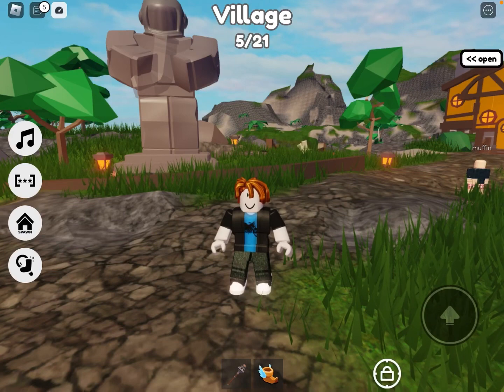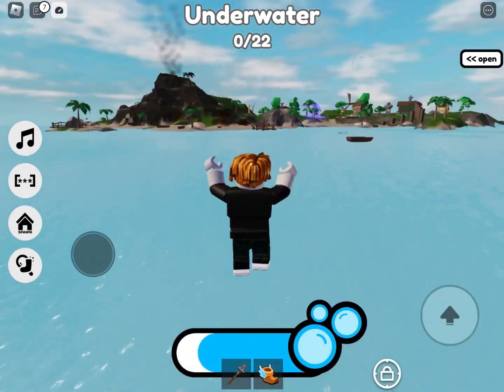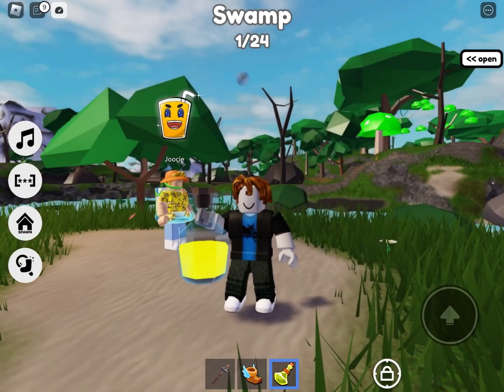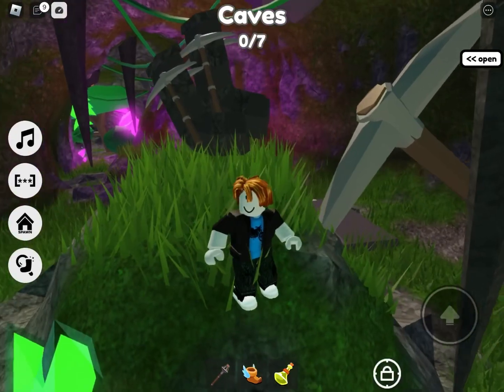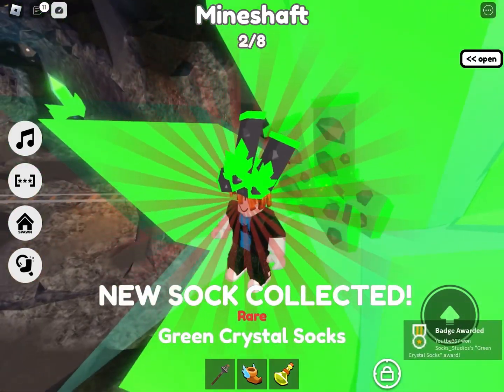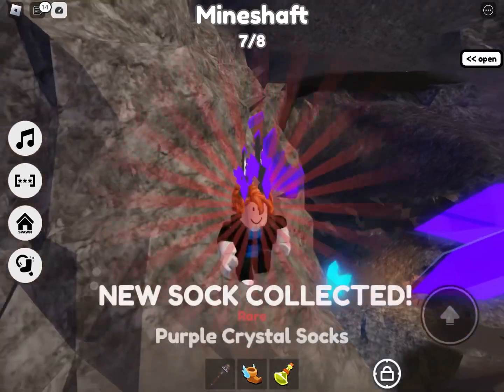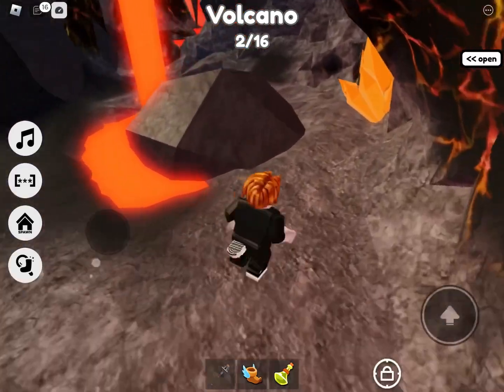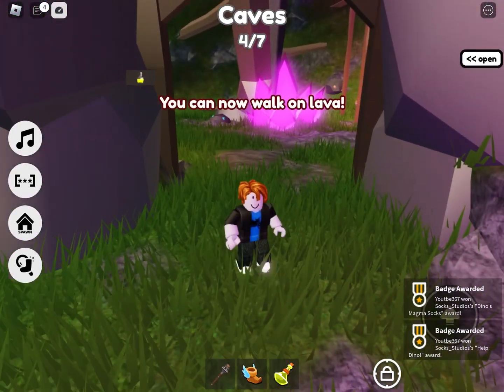How to get the magma socks (Dino quest)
In this video I helped you on how to get the magma socks from Dino in FTS (find the socks)